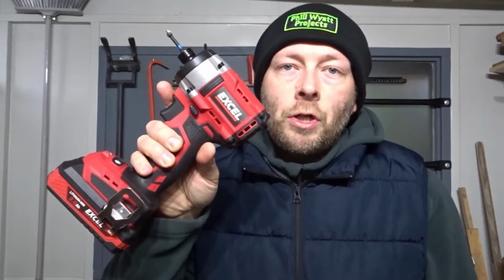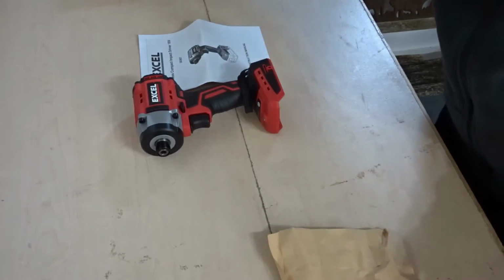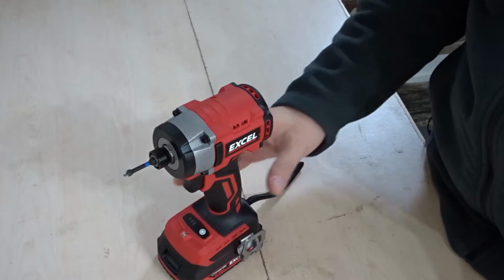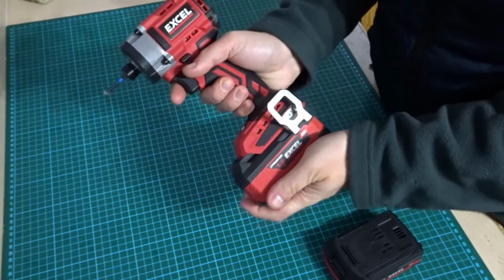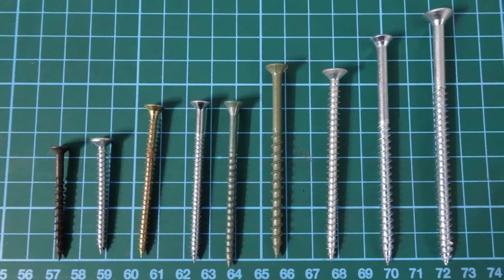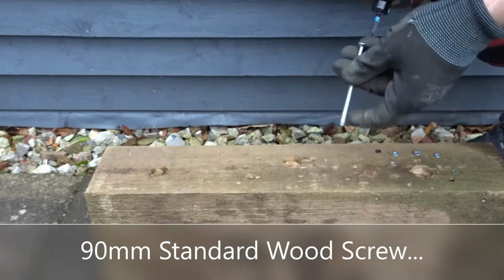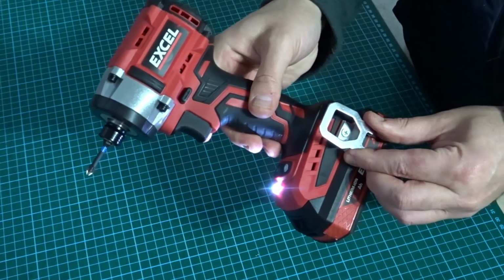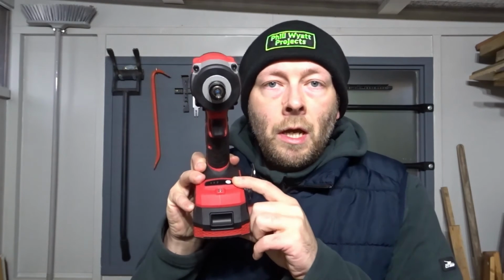Excel 18V Brushless Impact Driver Model: 30367 (Tool Review)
Excel 18v Brushless Impact Driver Model: 30367 Unboxing Testing & Review

Amazon UK Link to Excel 18v Brushless Impact Driver